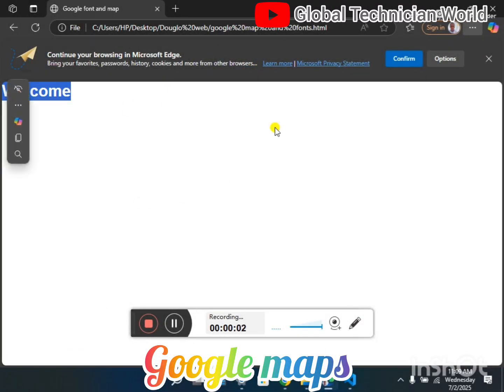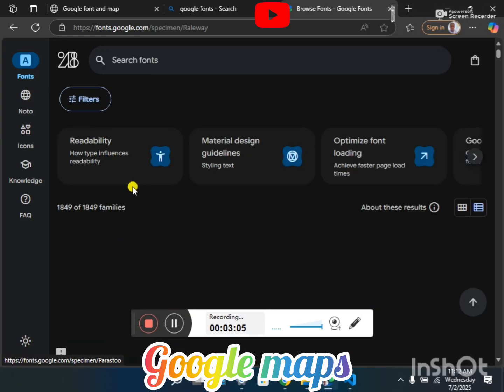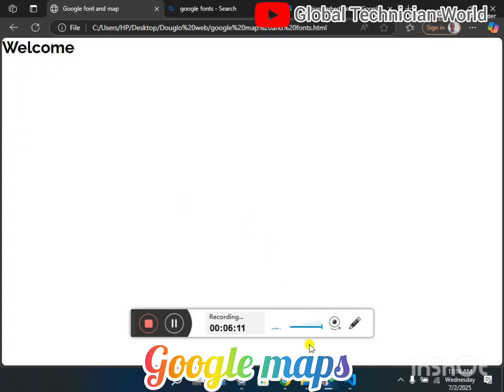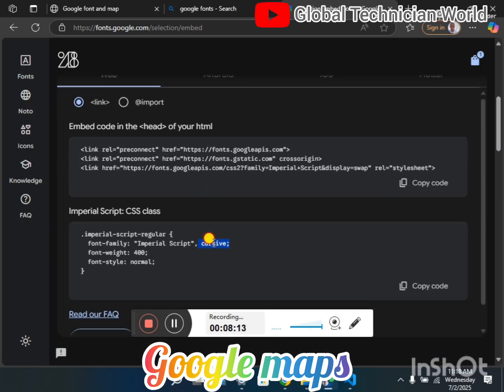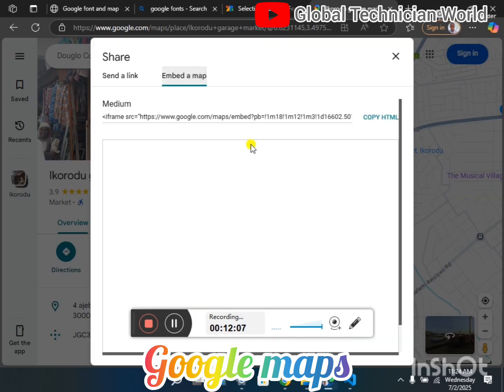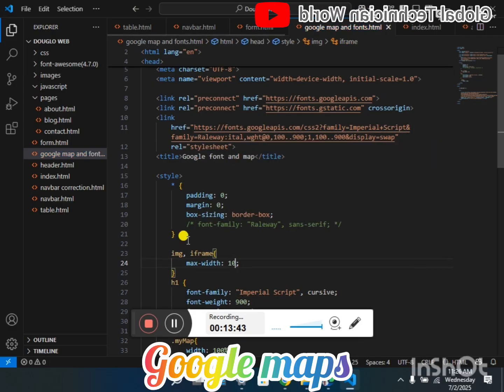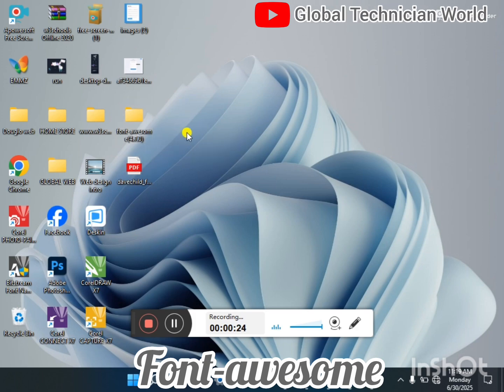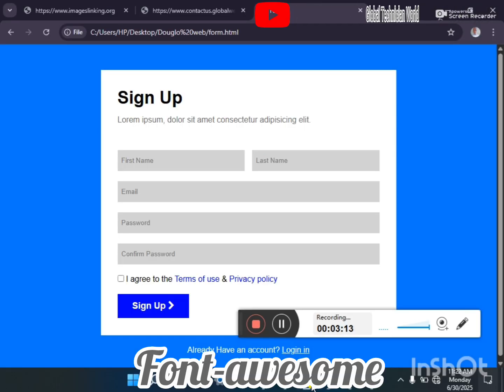Google Maps and font awesome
Learn More about Google edits and font awesome